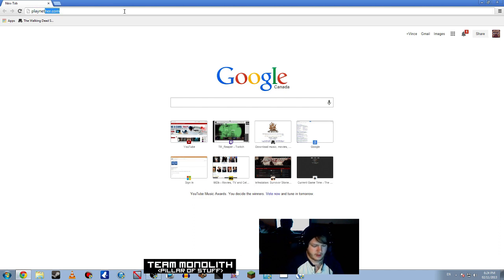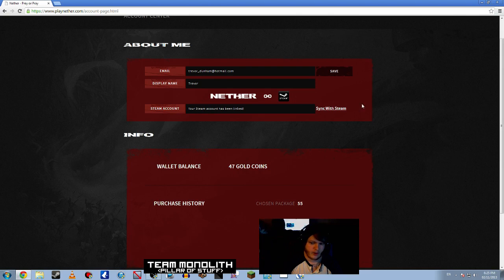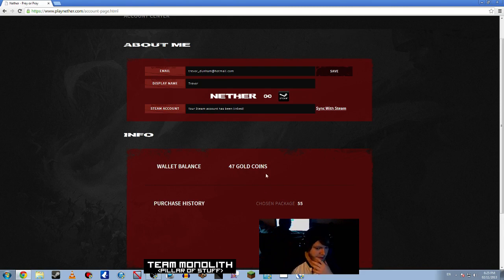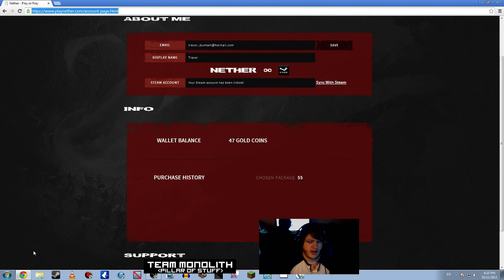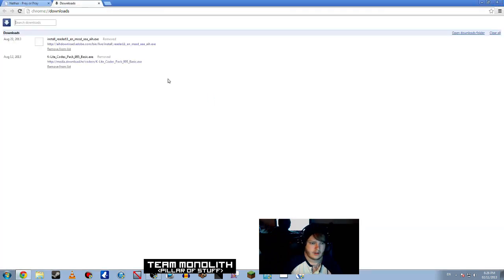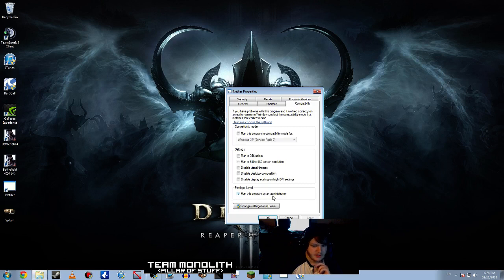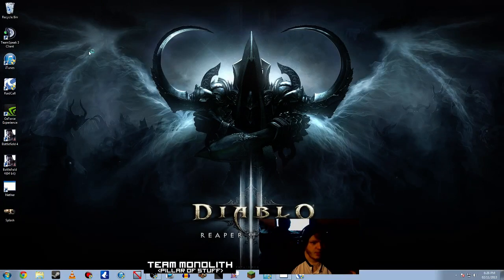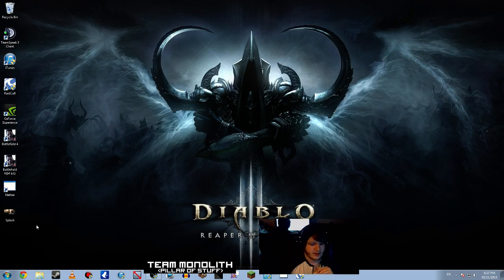Nether: How To Sync With Steam + Download Laucher